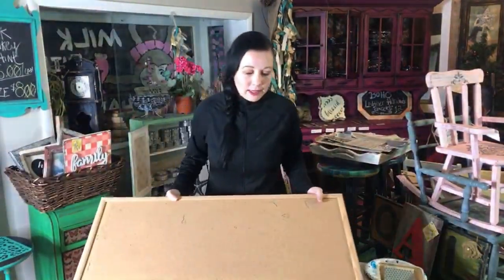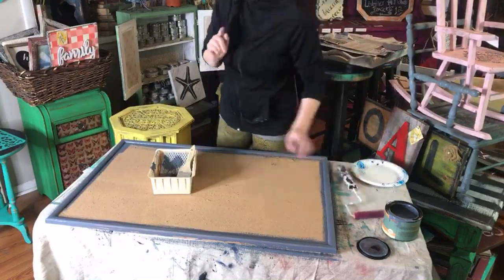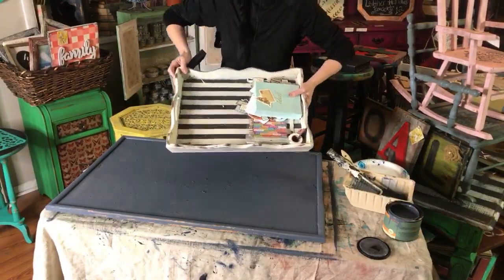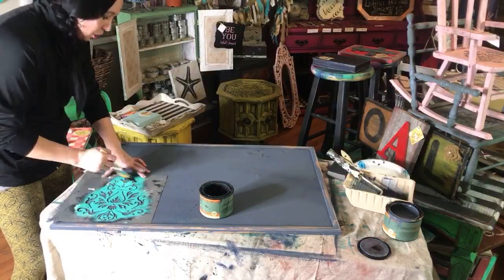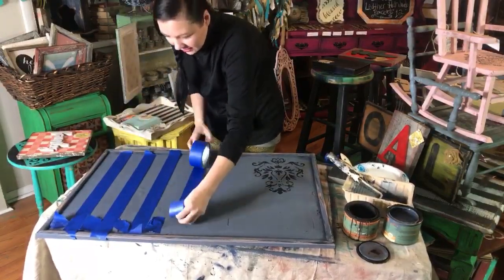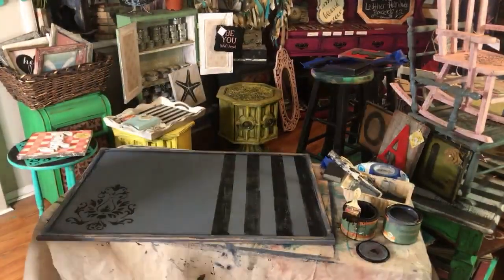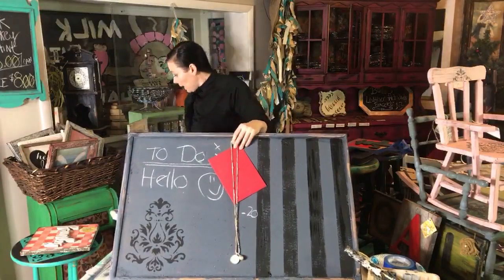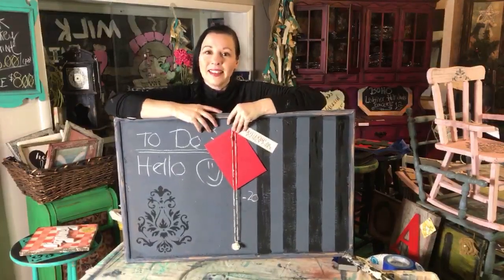Paint Challenge Day 9| Cute Office Decor | Bulletin Board Makeover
📺 Join in our creative journey on YouTube! Watch Chef Matt & Sonia do their thing together here:
🦄 Jump in Sonia’s Business Coaching for Creatives Here!
 💄 Use Sonia’s Refer A Friend Ipsy Makeup Link Here!
🎥 Film your creative work like Sonia using Arkon Mounts!